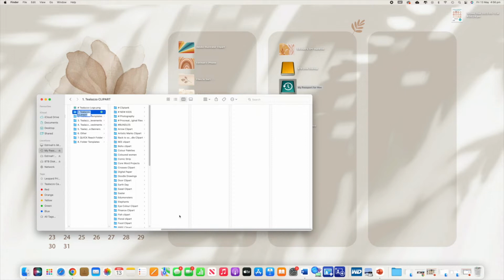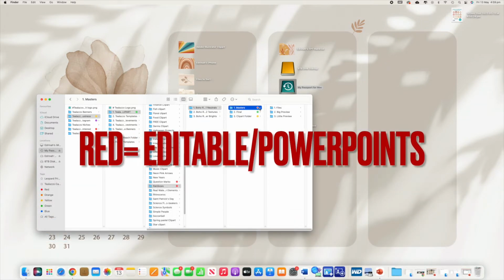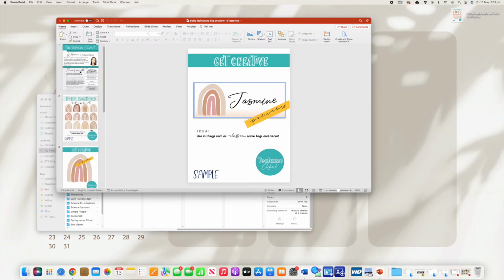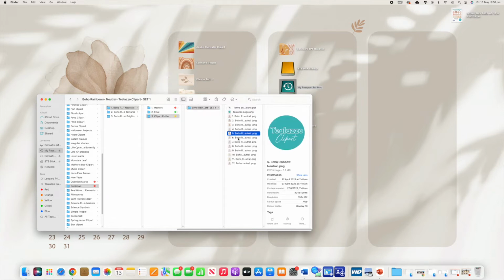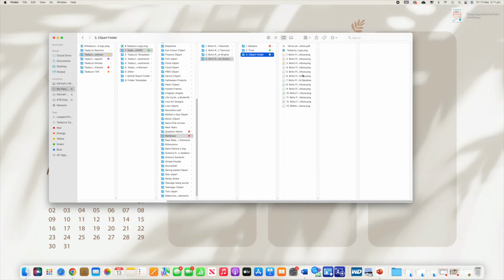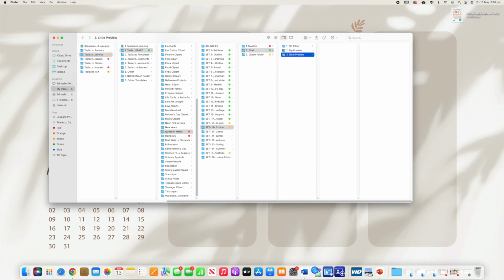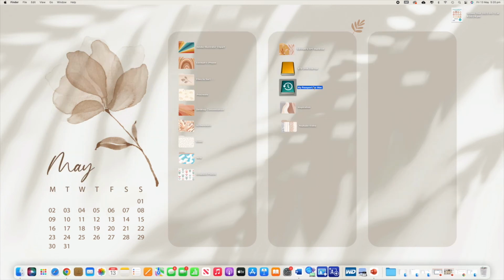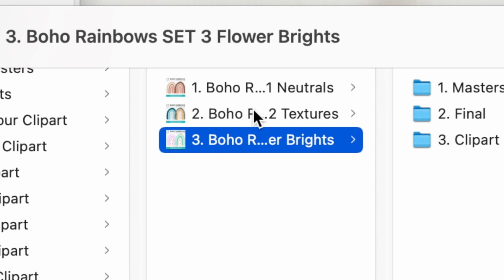How I organise my CLIPART files/folders for Teachers pay Teachers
✿ Hello lovely Teachers and Clipart friends!
In todays video I give you a behind the scenes look into how I go about organising my Clipart files and folders for Teachers pay Teachers

As a Clipartist on TPT it can be overwhelming thinking about how to file and store your listings and  I thought by sharing my own process it may be able to help someone out there with either streamlining their own process or just to give them a little look into how I do things.

If you make it through the entire video I have a special little freebie download that you can use and I show you how to do that in the video towards the end!

Special Treat: Free Folder Desktop Download Link for you to be able to give it a go and use yourself in your own folders

✿ Thank you for taking the time and watching I truly appreciate it !

And...
If you would like to see MORE Teachers pay Teachers videos and clipart tutorials then feel free to

navigating this online Teacherpreneur space together!

Thank you to all those who have joined me so far we are growing slowly everyday!

- Edrinah

VN# 43